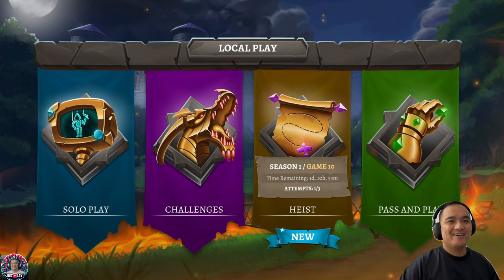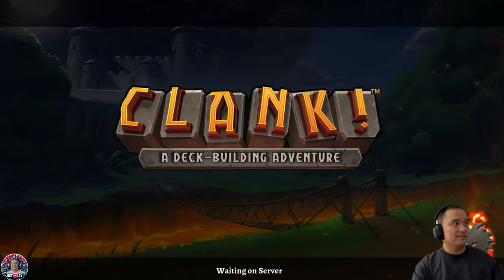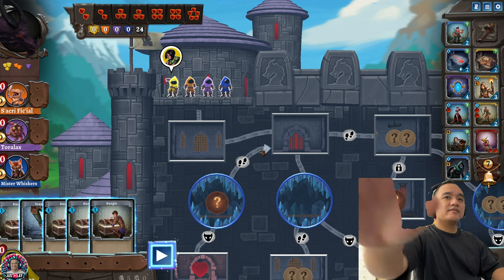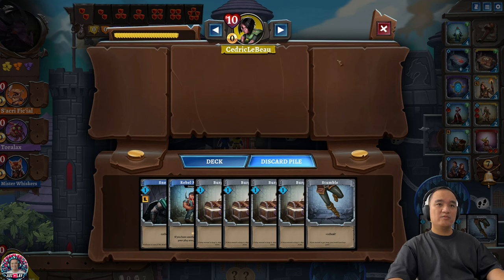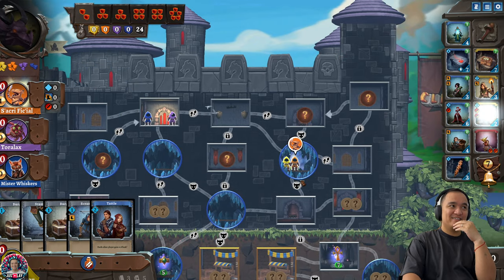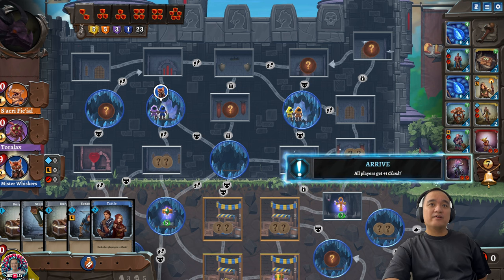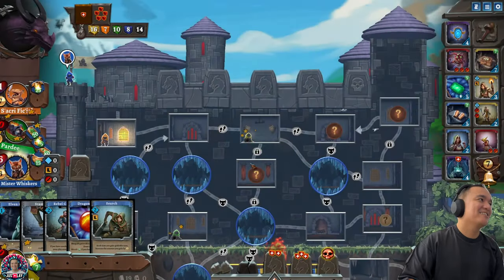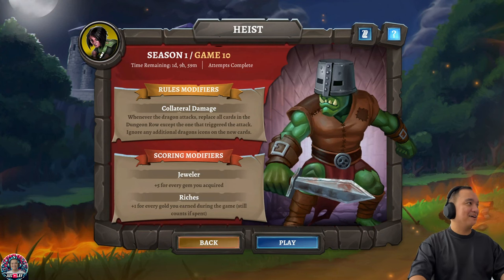Clank Digital Early Access Playthrough - -Heist Season 1 Game 10 -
Clank!, the iconic deck-building board game adventure, challenges daring thieves to sneak into a dragon’s lair, steal one of her precious artifacts, and escape – before you’re roasted to a crisp!

You’ll need a good pair of boots, a sharp sword, and all your roguish skills to survive in the dungeon. Along the way, you’ll acquire new items, abilities, and allies that will help you achieve victory!

Blending deck-building and exploration, Clank! offers a unique dungeon-delving adventure each time you play.